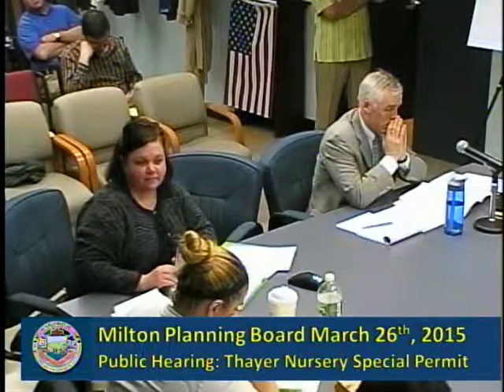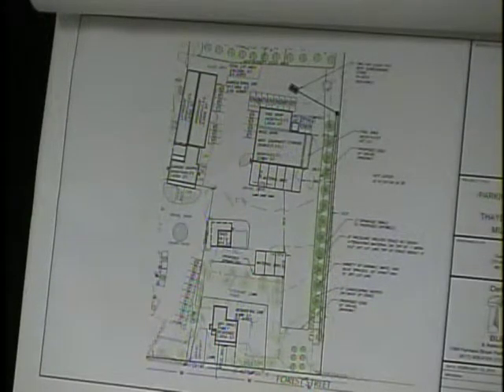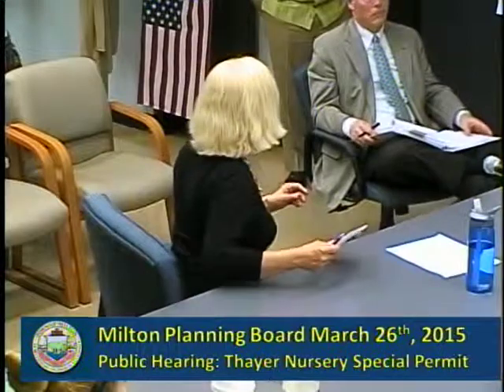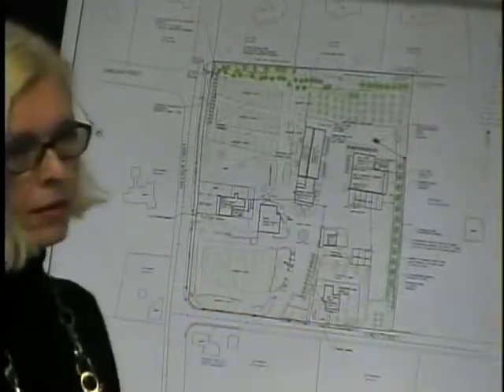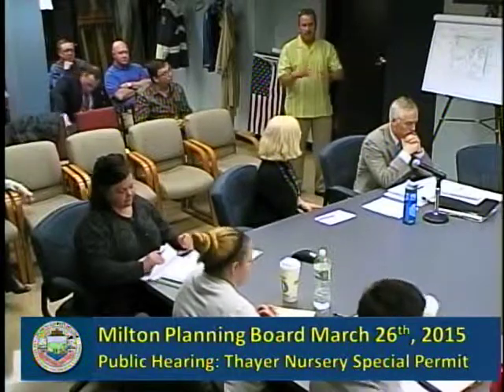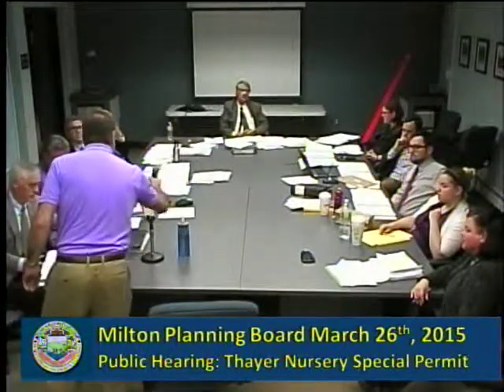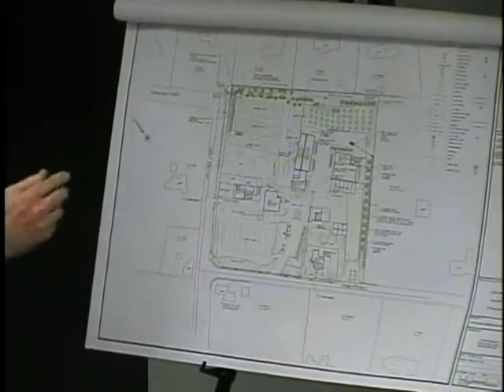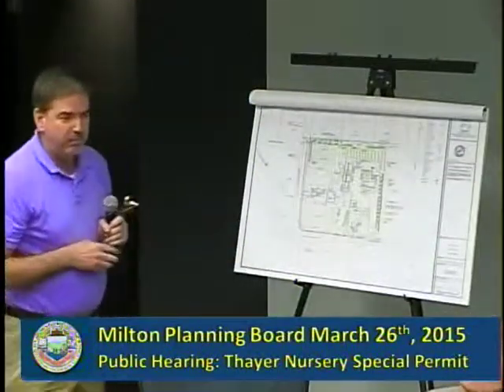Planning Board March 26th, 2015 Pt.3